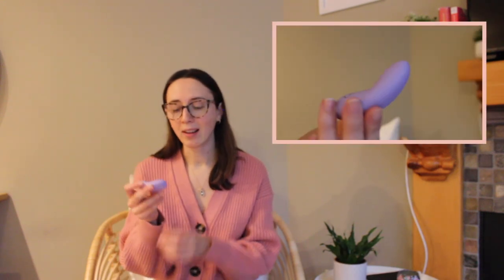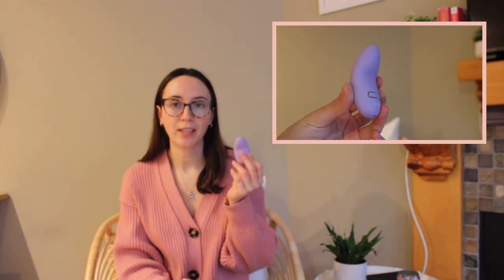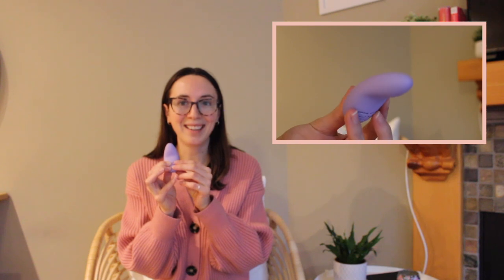LILY 3 review (LELO toys) | cvowellness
Hi everyone! LELO sent me a few of their toys to try and so I'm breaking them down and reviewing them all for you :)

Follow us @cvowellness!